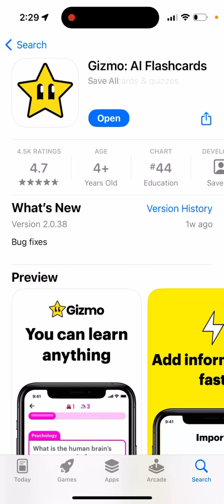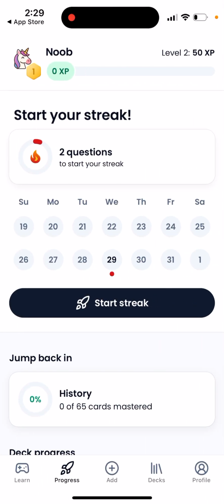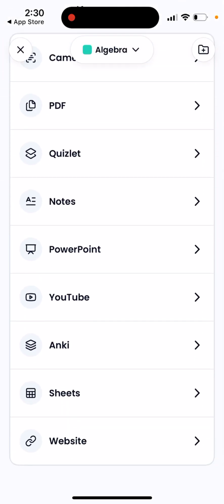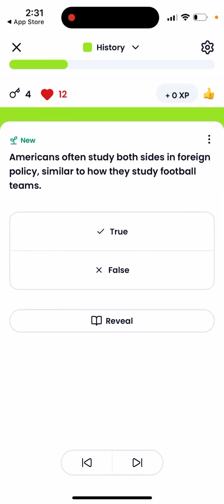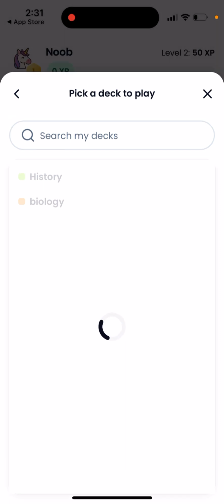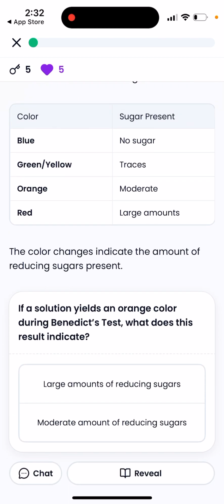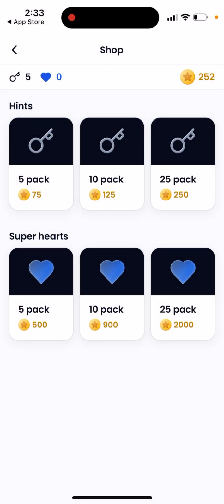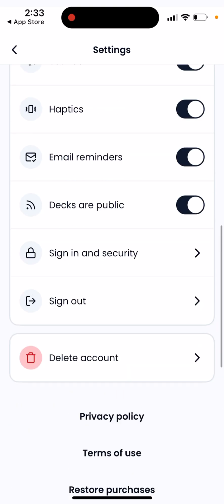GIZMO AI FLASHCARDS - HOW TO USE